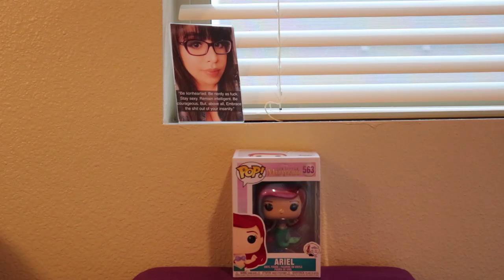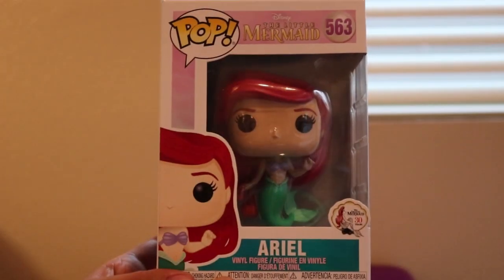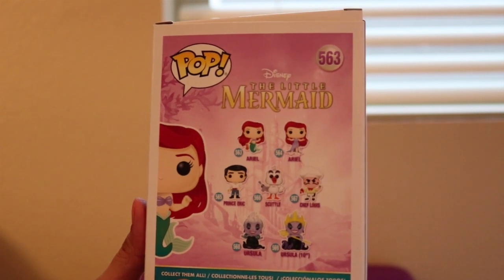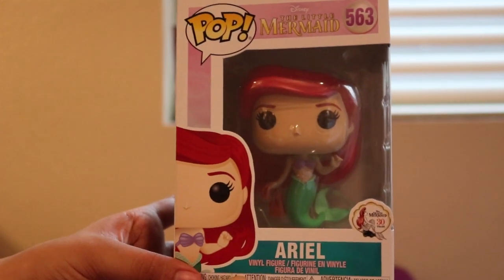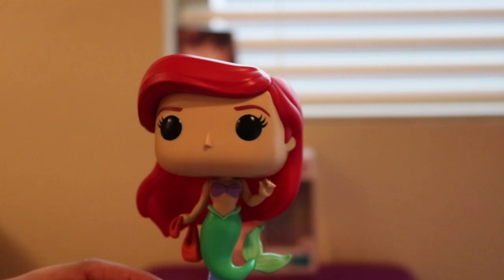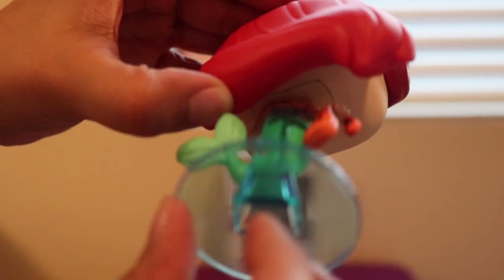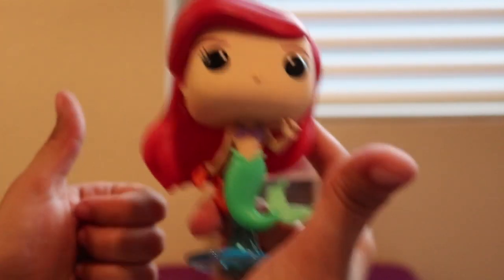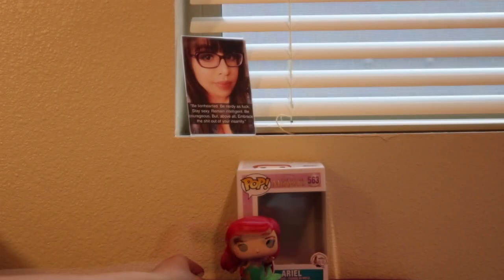Ariel Holding Bag Funko Pop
Here's a video review on the Ariel Holding Bag Funko Pop from The Little Mermaid :)